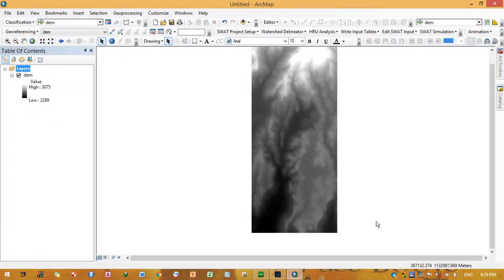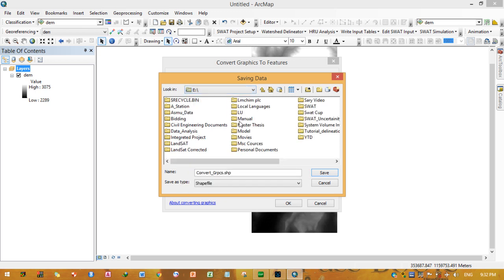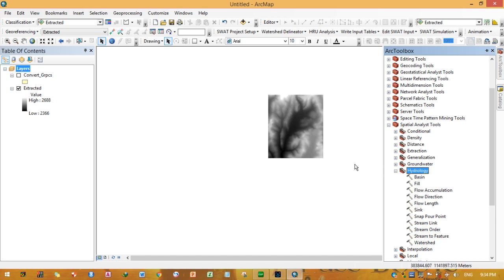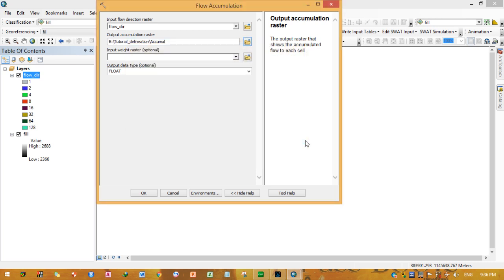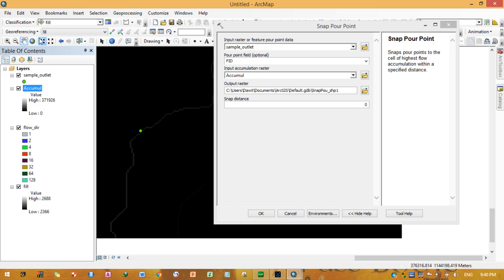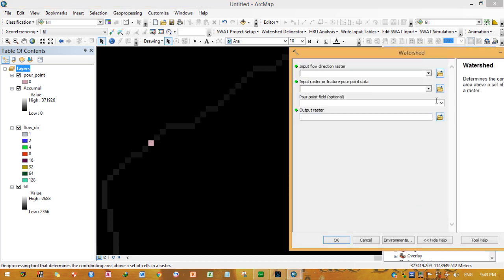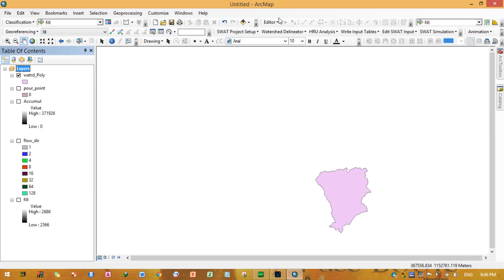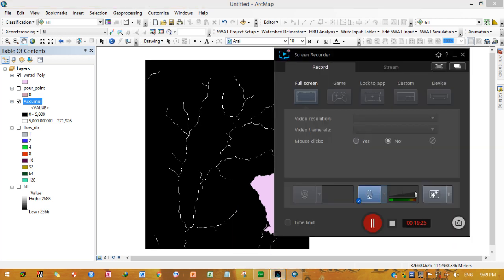Watershed delineation using DEM [ spatial analyst in ArcGIS ]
Watershed Delineation using Arc Map and Arc SWAT